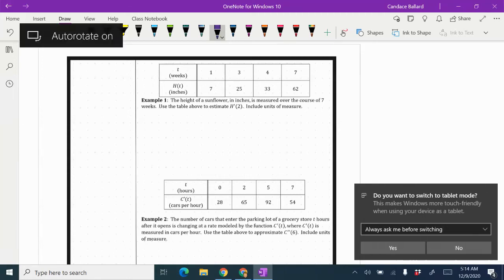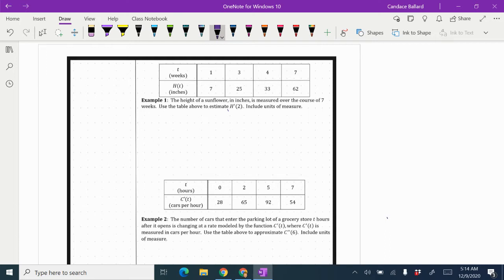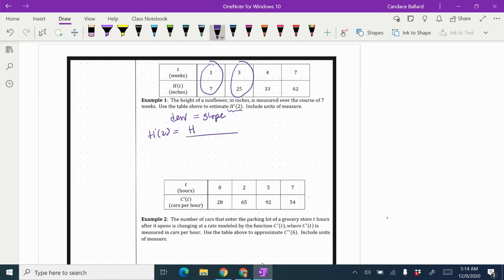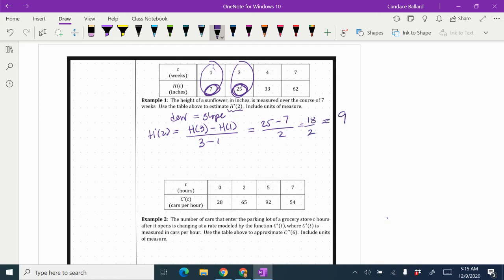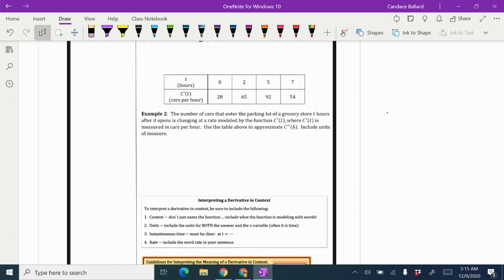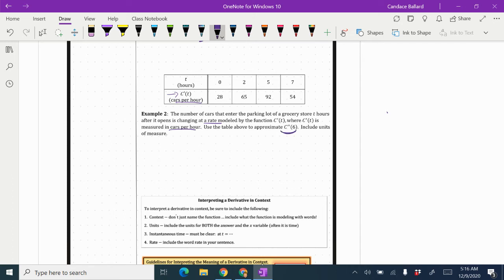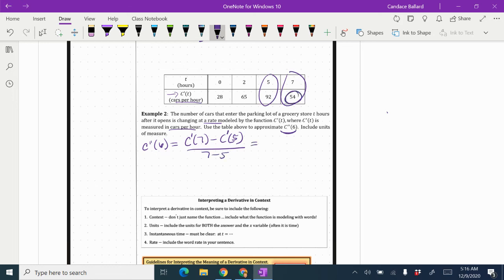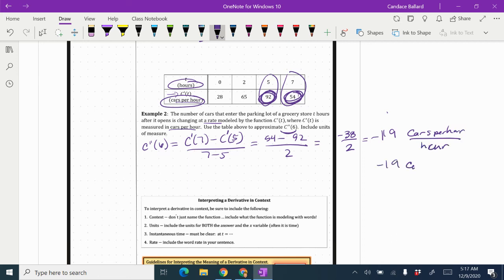Calculus 4.1 Interpreting the Meaning of the Derivative in Context Example 1 & 2